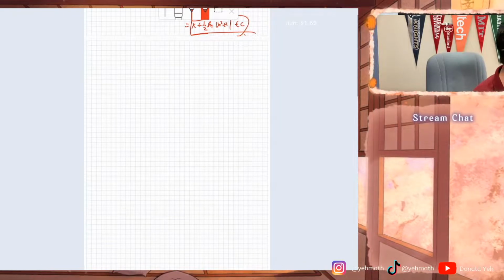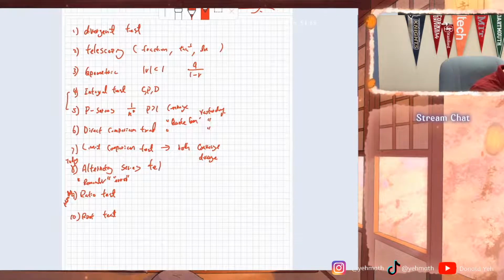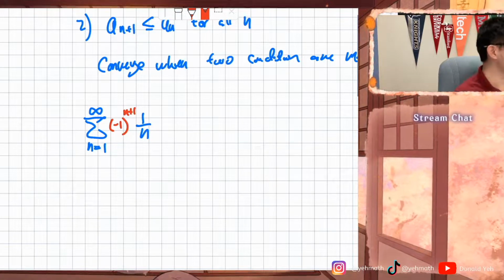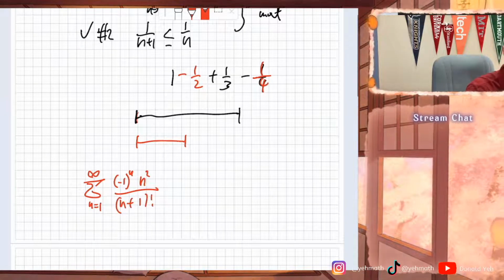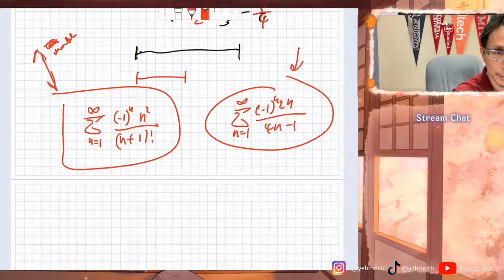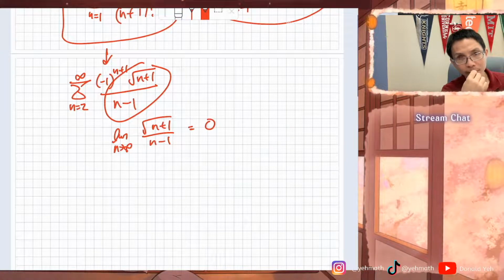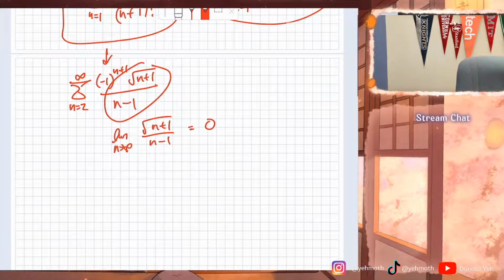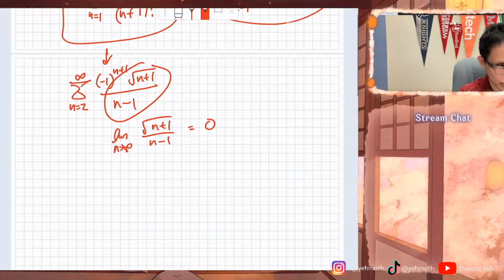Ap Calculus BC alternative Series